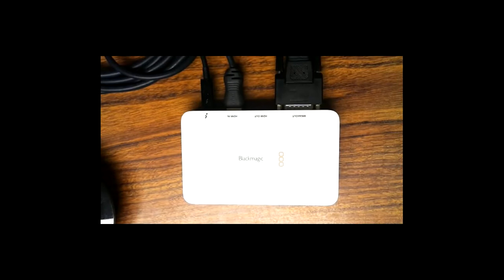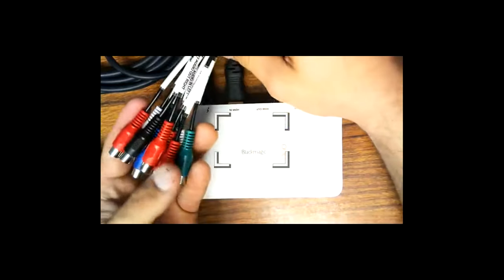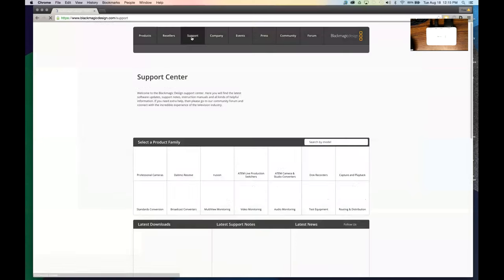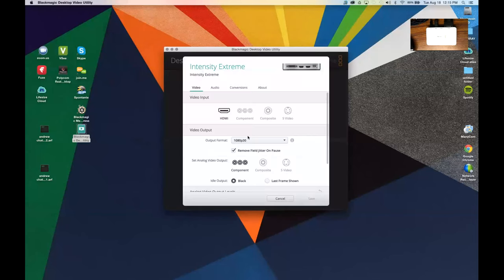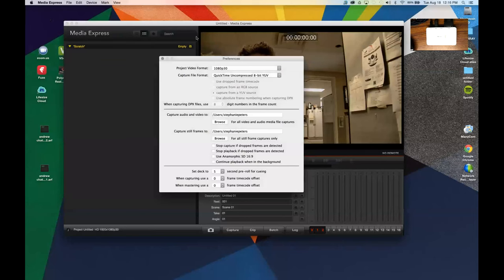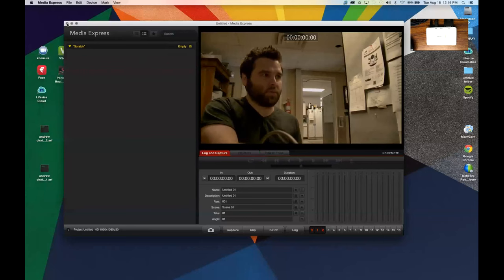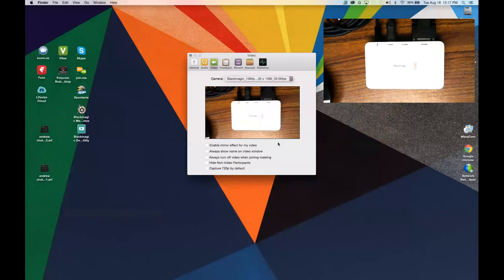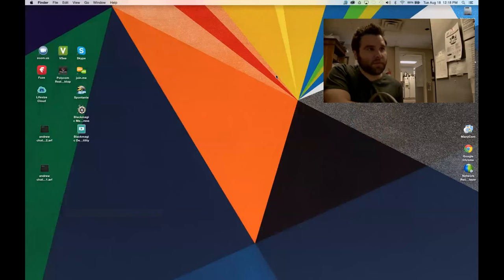PTZOptics Integration with Black Magic Intensity & Zoom.US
Andy Chatfield reviewing the PTZOptics video conferencing cameras compatibility with Zoom.US using the Black Magic Intensity. The Black Magic Intensity can be used for bringing in HDMI content to your Zoom.US video call.